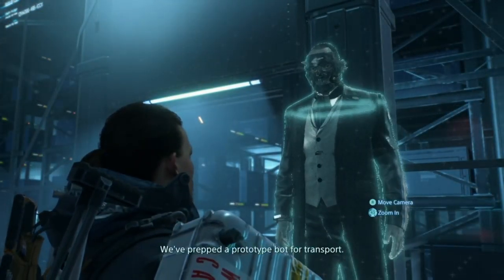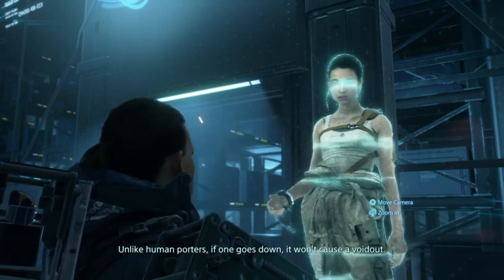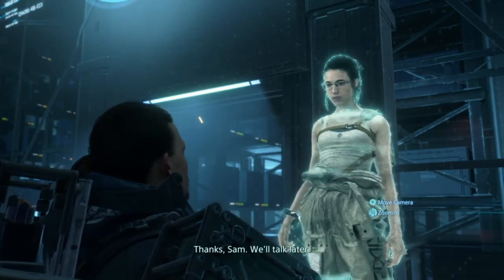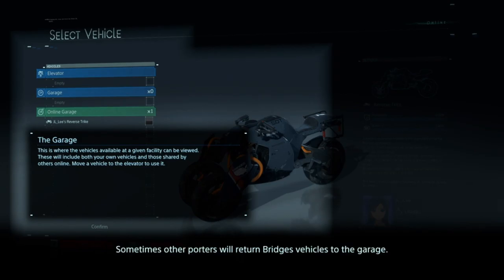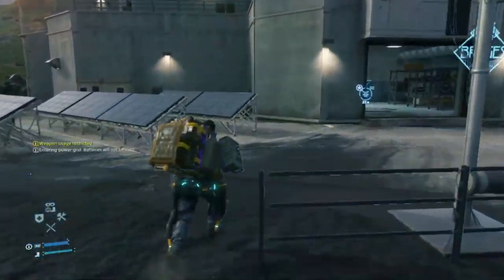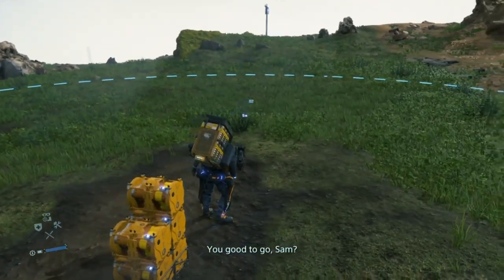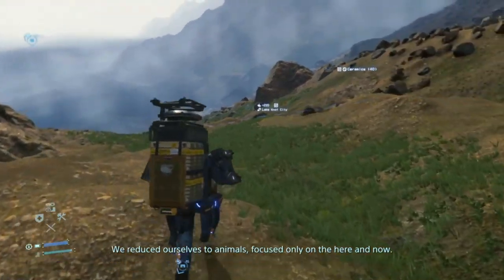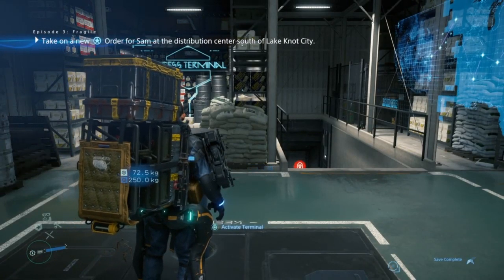DEATH STRANDING Let's Play Walkthrough Gameplay Part 12 - BOLA GUN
After the collapse of civilization, Sam Bridges must journey across a ravaged landscape crawling with otherworldly threats to save mankind from the brink of extinction.
In the near future, mysterious explosions have rocked the planet, setting off a series of supernatural events known as the Death Stranding. With spectral creatures plaguing the landscape, and the planet on the verge of a mass extinction, it’s up to Sam Bridges to journey across the ravaged wasteland and save mankind from impending annihilation.